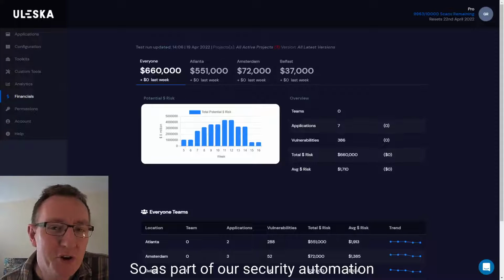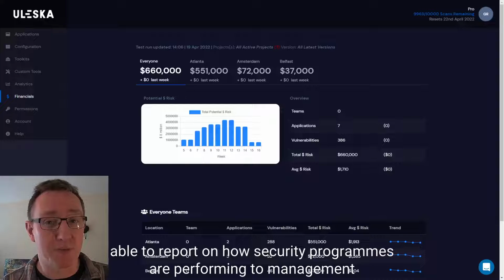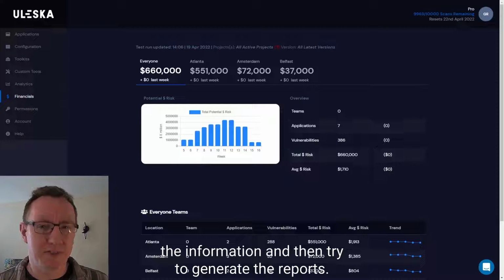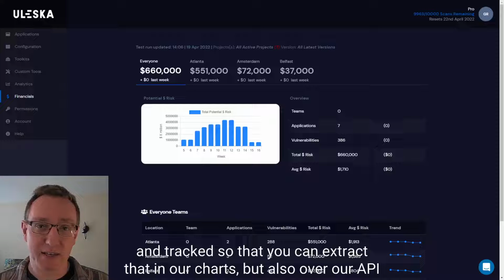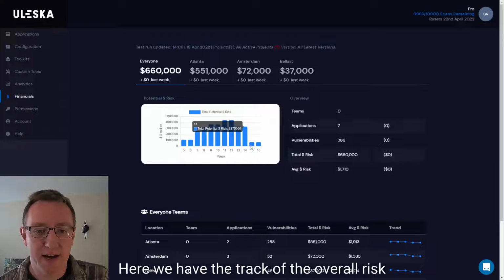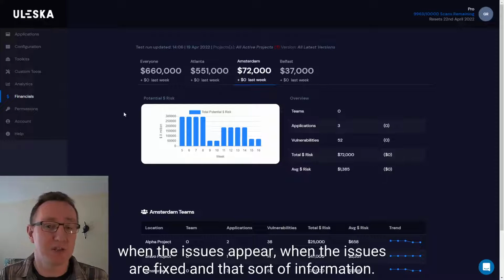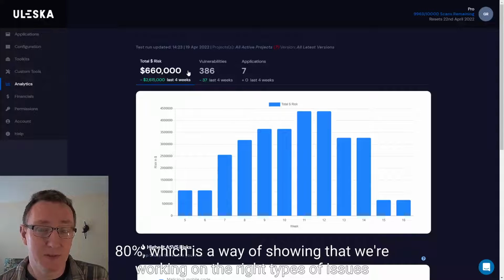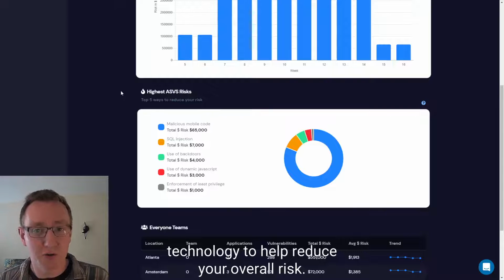Uleska Security Metrics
Let’s say you are a security engineer who’s running multiple security tools and you need to report on performance / security metrics on a frequent basis - continual improvement.

You know better than anybody that pulling insights from different tools, continually, and reporting on security metrics (types of issues, risk levels, or issue #) changing over time, takes you ages to do manually, and it’s difficult to automate across lots of tools and teams. Time is a constraint and speed is a must.

So how can we help you on this?

Uleska captures metrics as it runs all the tools and collects the results
It has built-in charts for overall risk, issues, and issue categories
It also shows progress for all your teams across sub teams you might have in different locations